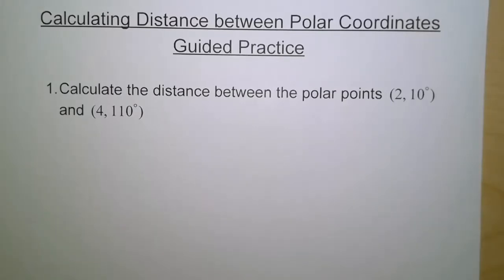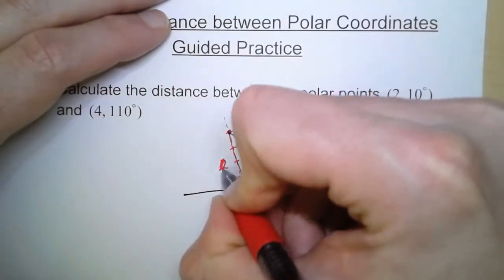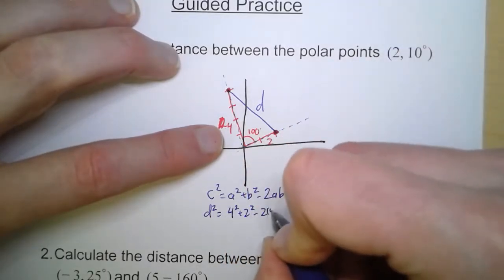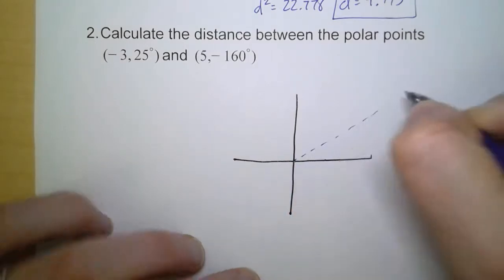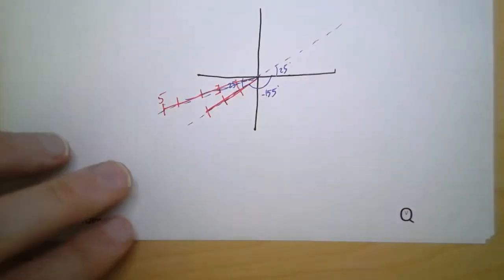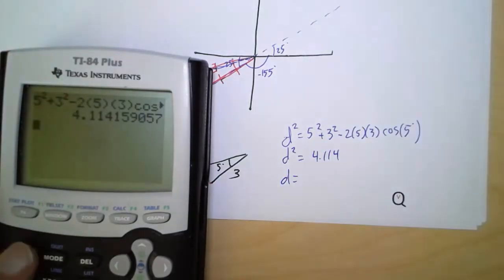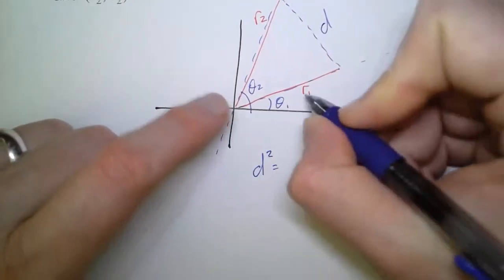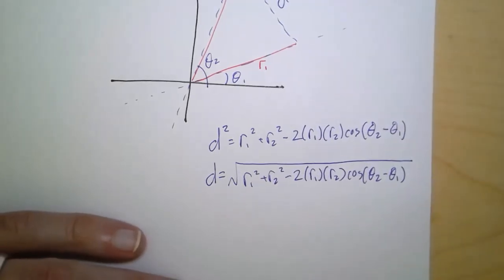Trigonometry - Calculating Distance between Polar Coordinates Guided Practice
In this video we guide you through CALCULATING DISTANCE BETWEEN POLAR COORDINATES!